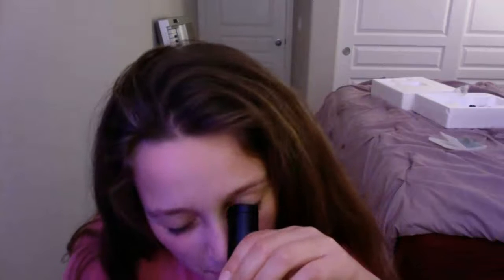Ep #3 - SKIN UNDER A MICROSCOPE! THE RESULTS!!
In todays video we see skin and nails in A MICROSCOPE!